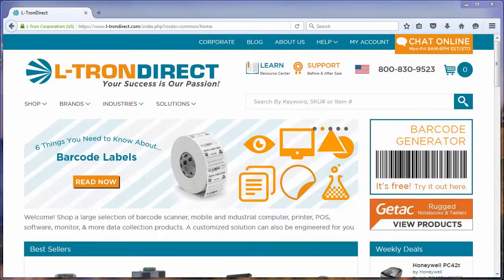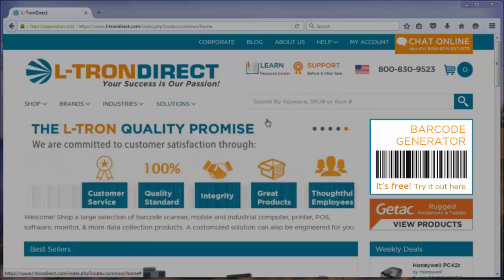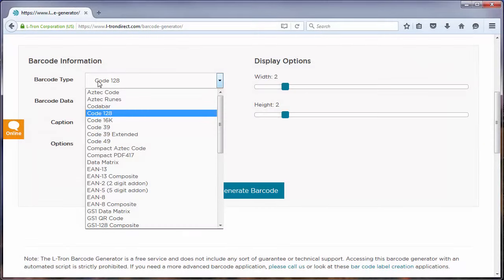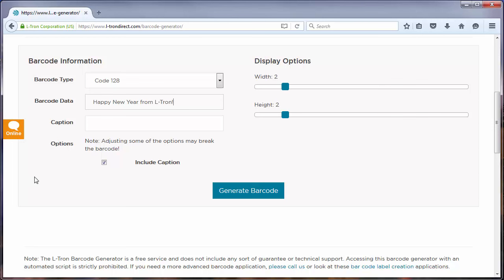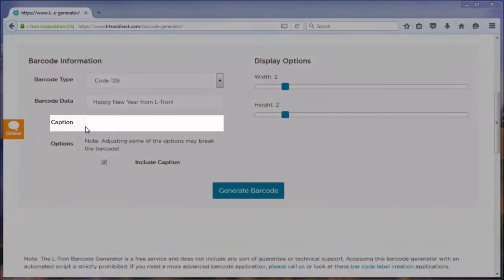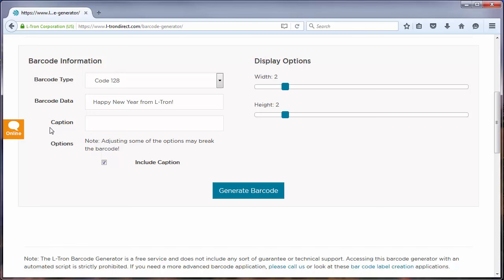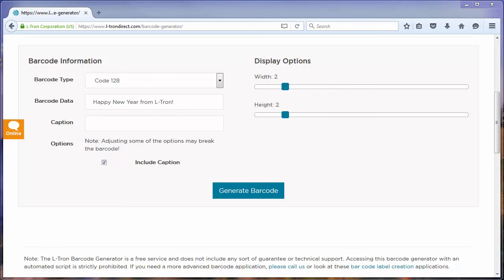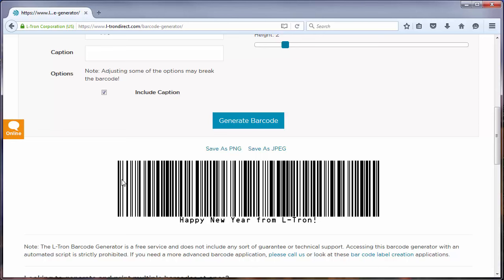How to Use L-Tron's Barcode Generator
Easy step-by-step tutorial on how to use our Free Online Barcode Generator.